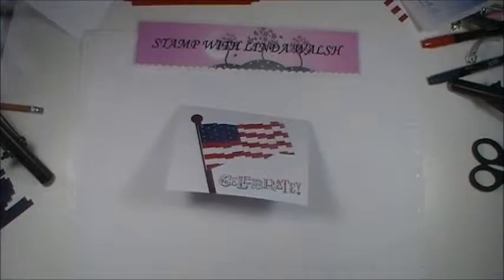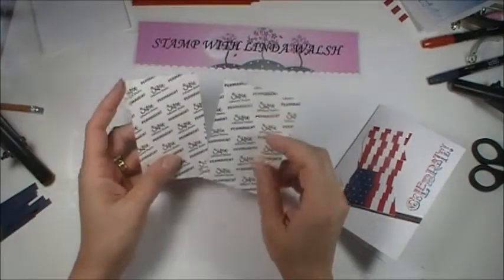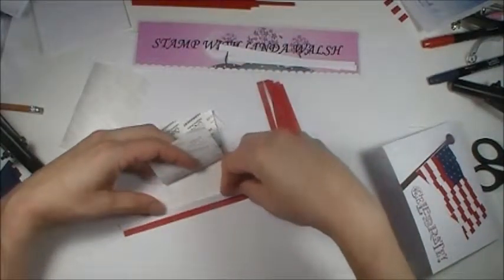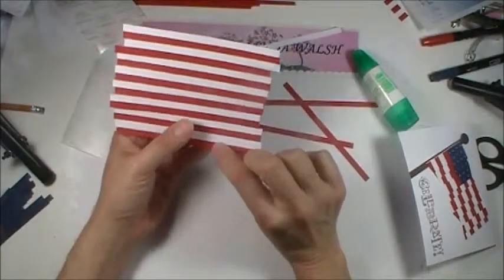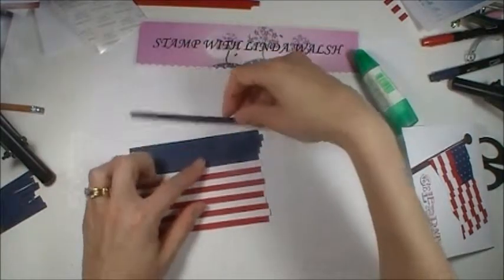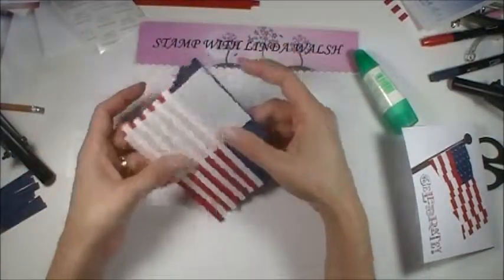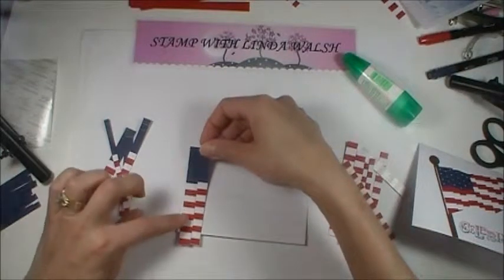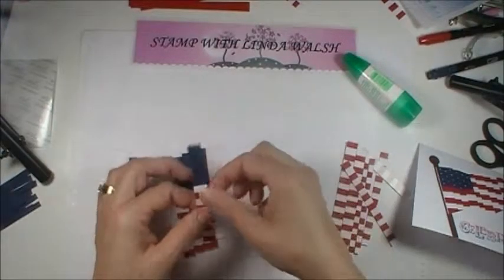Bargello Technique Part 1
Have you ever wanted to make a card using the Bargello Technique?  I know I have.  Well, I've finally done it :)  This tutorial will show you how I made the flag.  Doesn't it look like it's waving in the wind?  Great for 4th of July cards or birthdays in July